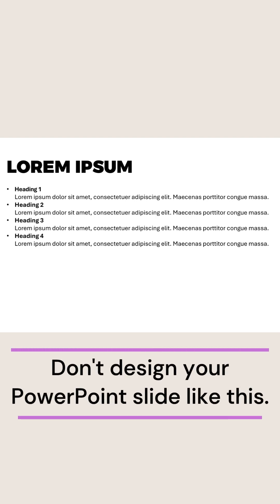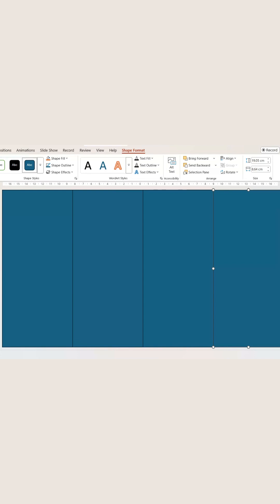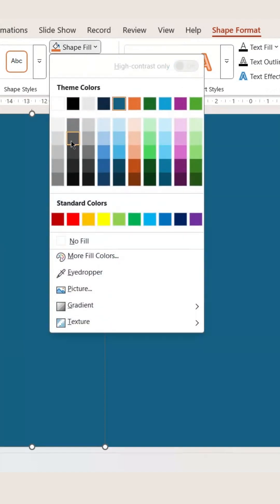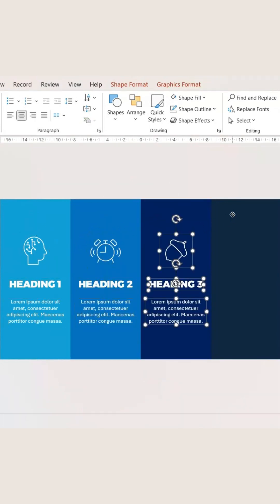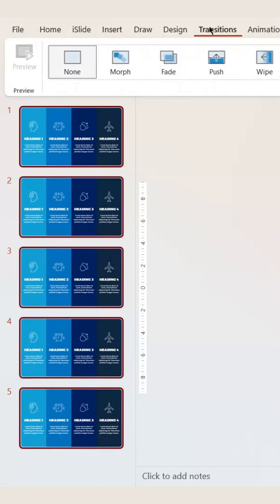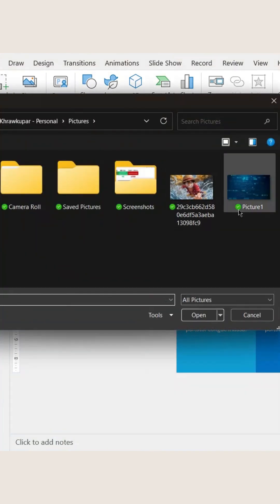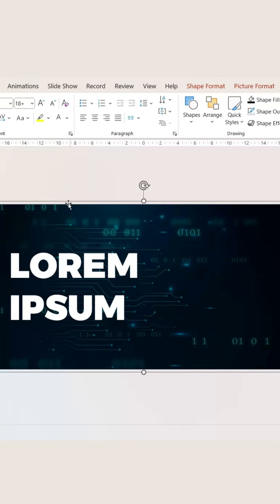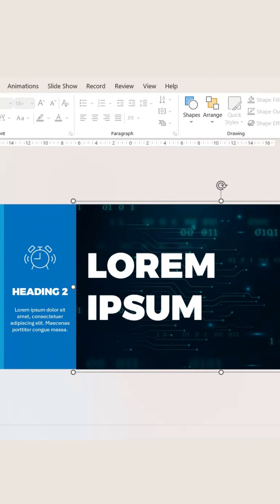THIS MORPH TRICK WILL BLOW YOUR MIND! 🤯 FROM TEXT HEAVY TO BEAUTIFUL IN 2 MINS (PowerPoint Magic!)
THIS MORPH TRICK WILL BLOW YOUR MIND! 🤯 FROM TEXT HEAVY TO BEAUTIFUL IN 2 MINUTES (PowerPoint Magic!)”

Unlock the secret hack to create SMOOTH, CINEMATIC morph transitions that turn text clutter into stunning visual stories! Perfect for beginners 🚀

YOU’LL LEARN:
✅ How to use the “Text to Visual” morph method (yes, those cluttered text mean something! 🔥)
✅ Pro tips for seamless heading animations and text flow (no more jumpy slides!)
✅ Why the Morph transition is PowerPoint’s MOST powerful tool for storytellers

Ideal for:
• Teachers • Marketers • Content creators • Anyone who wants to turn boring slides into eye-catching visual journeys!

🤝) for weekly PowerPoint tricks that bring your stories to LIFE!
💬 COMMENT: “What should I morph next?” 💥